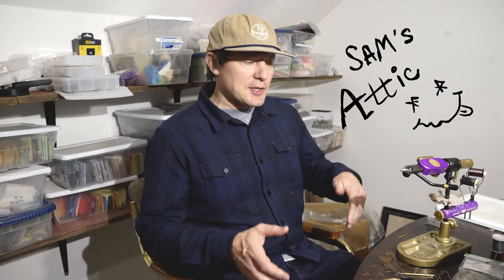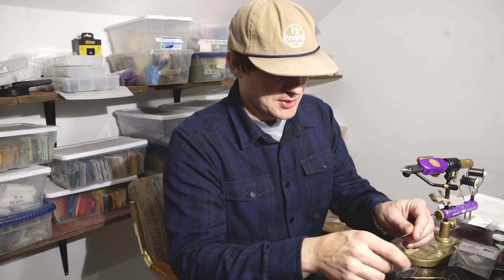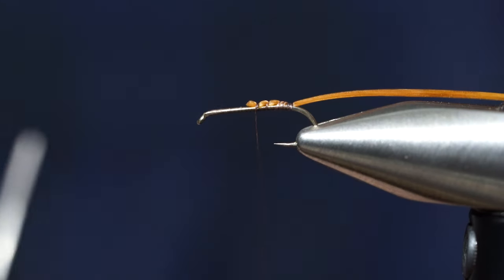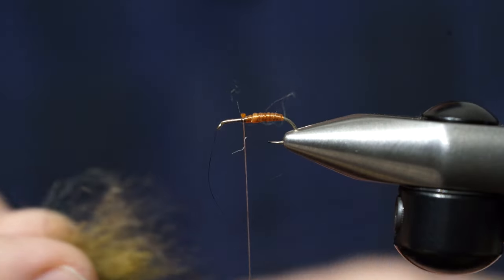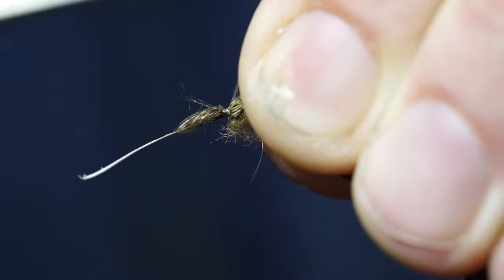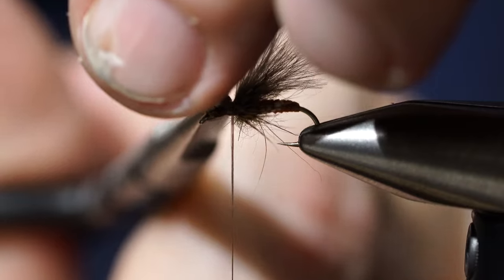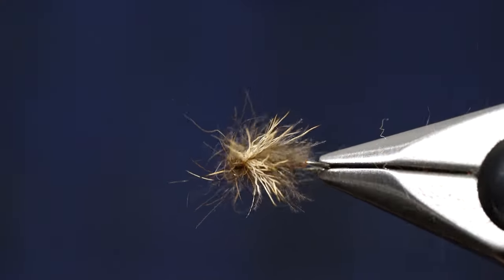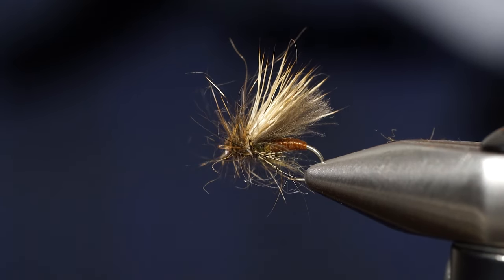Party on Top Caddis - Fly Tying Tutorial - The Caddis Sessions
The first of a series of caddis patterns tied by Fly Project design team member Sam Wike. This pattern is all about visibility and floatability on the top and all business underneath with CDC, partridge and squirrel to give the fishes view a realistic look.